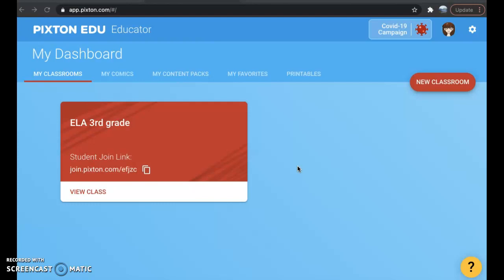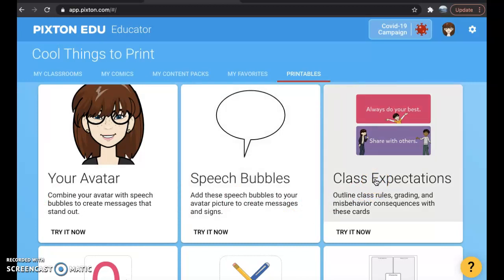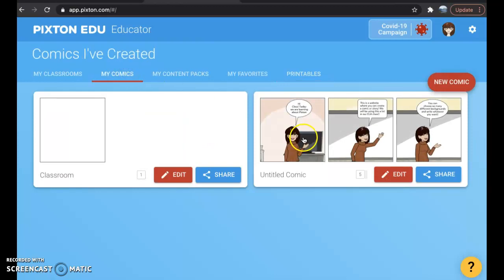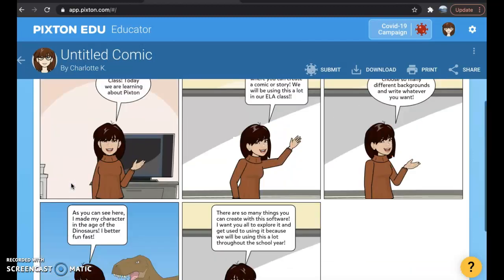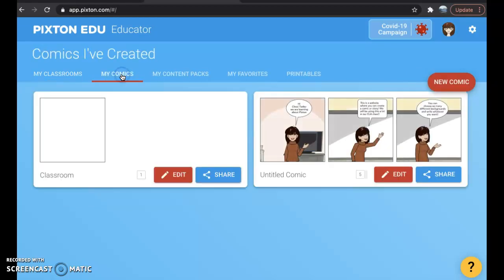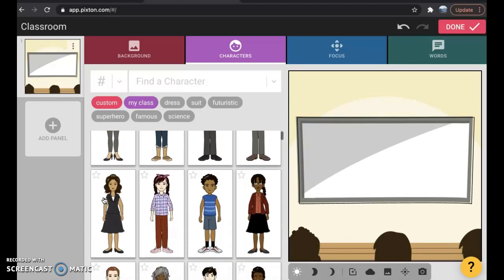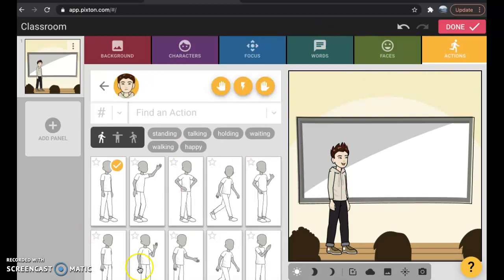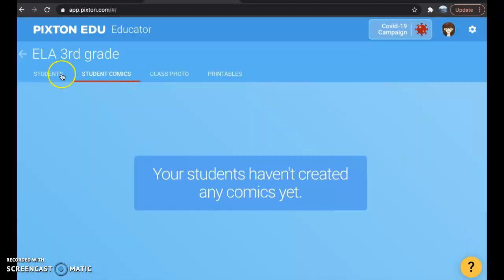Pixton final project